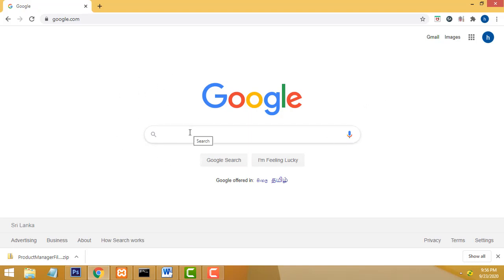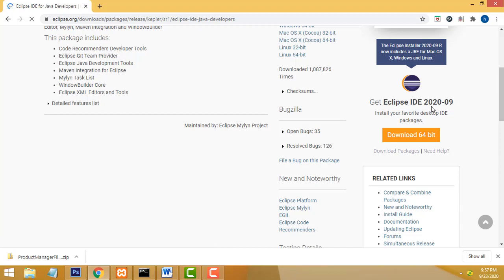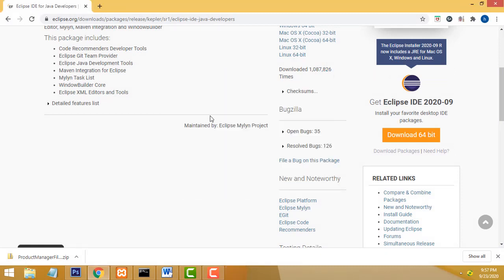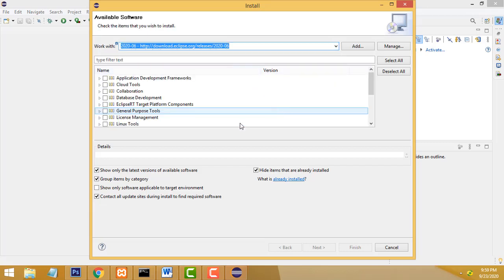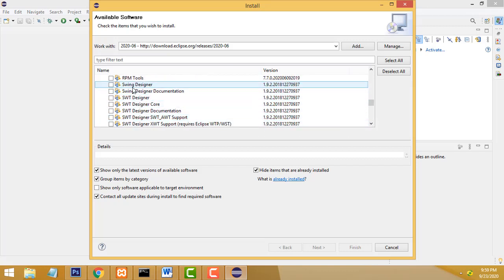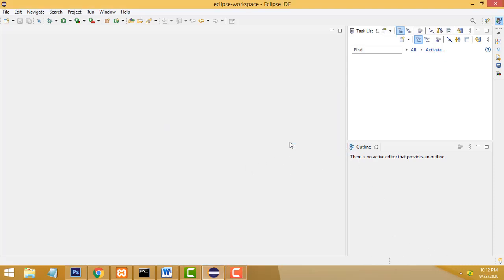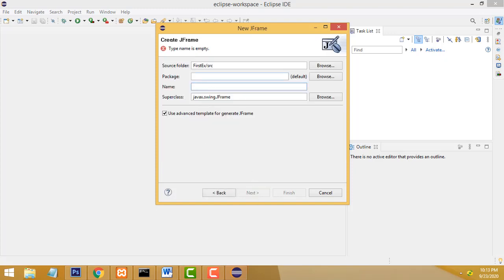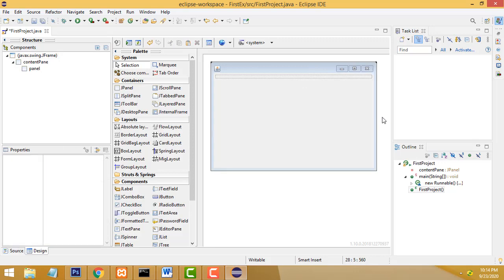Eclipse windowbuilder Install tutorial